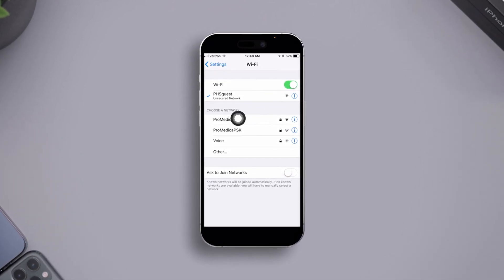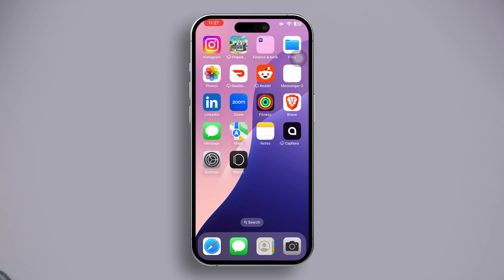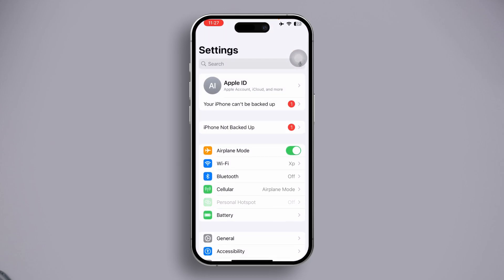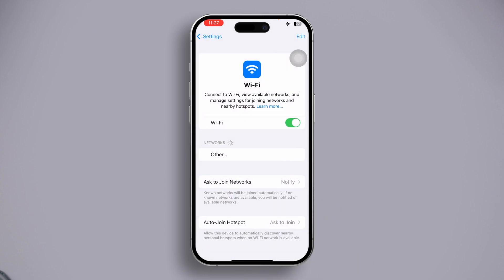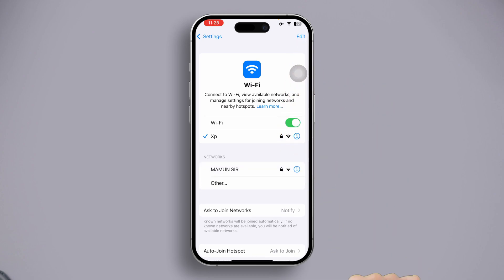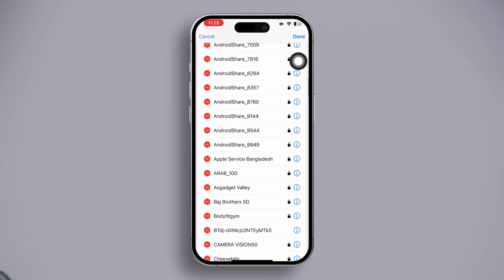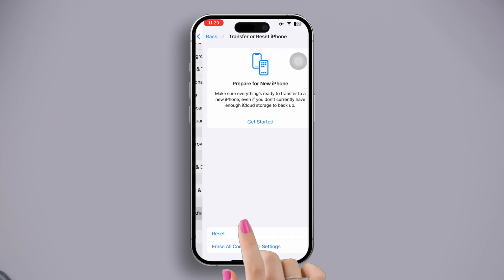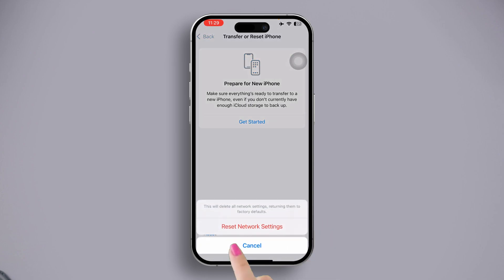How to Fix Unsecured Network on iPhone After iOS 18 Update | Wi-Fi Security Issue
Is your iPhone showing an "Unsecured Network" warning after the iOS 18 update? Don’t worry—we’ve got you covered! In this video, we’ll guide you through the steps to fix the unsecured network issue on your iPhone and ensure your Wi-Fi connection is safe and secure. Whether it’s due to new security settings or a configuration change, we’ll help you resolve the problem.

Watch this tutorial to secure your Wi-Fi network on iPhone after updating to iOS 18. Got any questions? Leave them in the comments below.